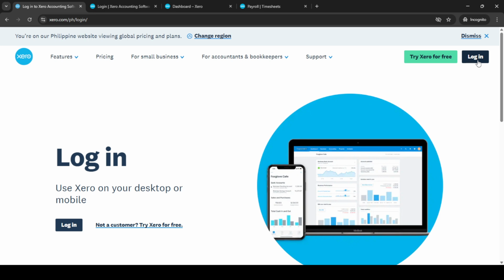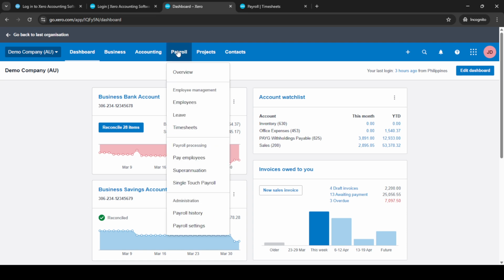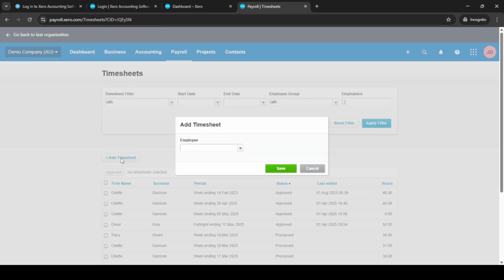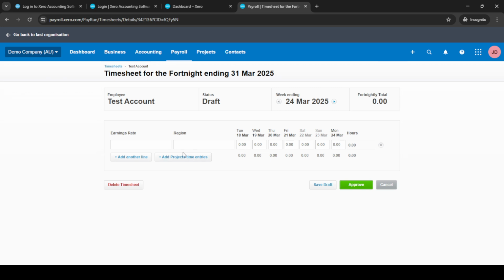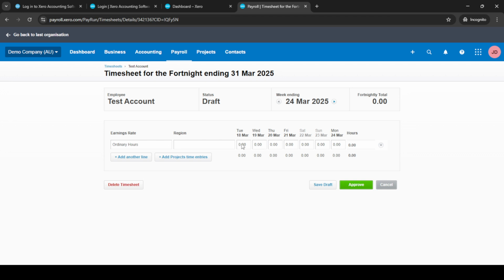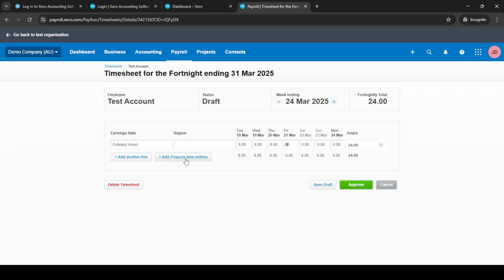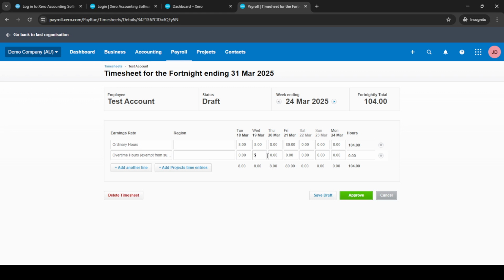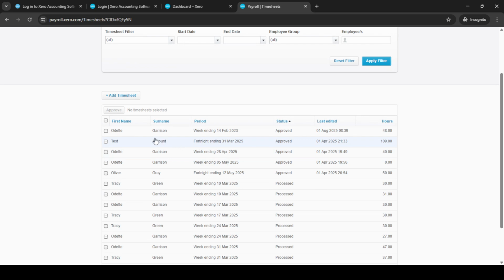How to Use Timesheets in Xero [2025 Full Guide]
In today's video we will show you how to setup timesheets in xero,how to set up timesheets in xero,how to set up time sheets in xero,how to approve timesheets in xero,timesheets,how to record employees in xero,employees to enter timesheets,how to set up payroll tracking in xero,how to use xero,wages paid to employee in xero,how to change legal name in xero,how to set up xero,how to add timseheets in xero,how to set up xero payroll settings,salary paid to employee in xero